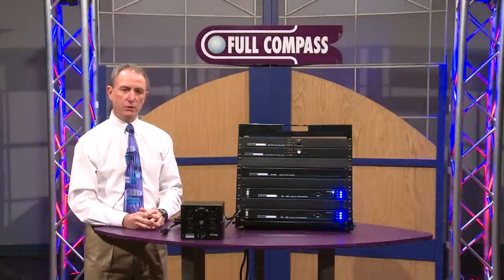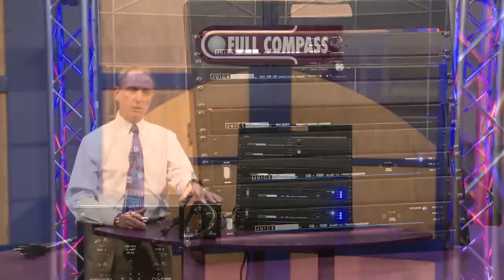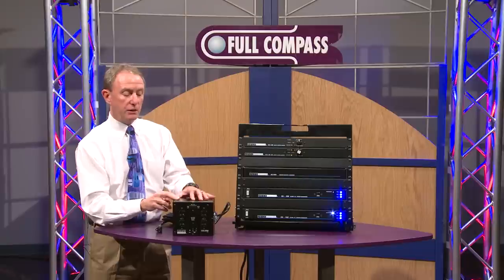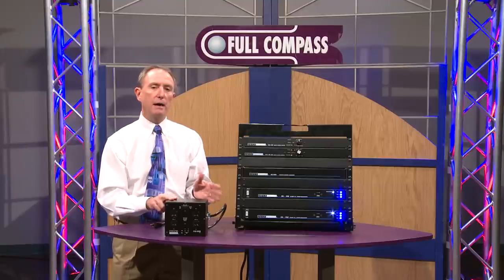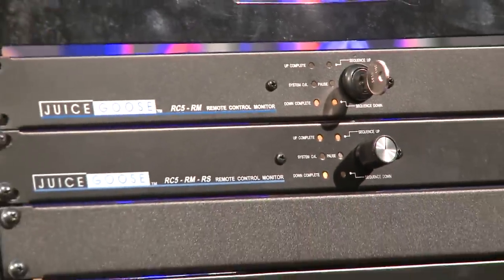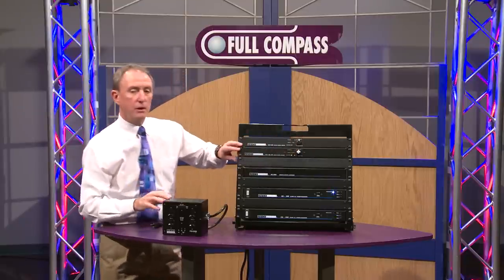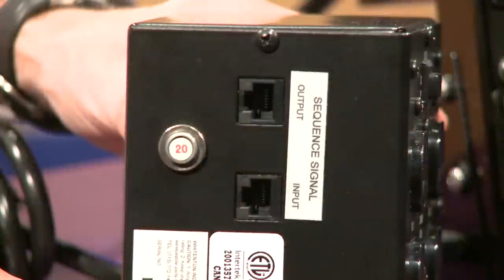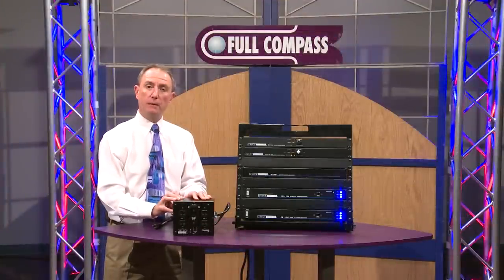Juice Goose CQ Series Power Sequencers Overview | Full Compass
Peter Cook, Vice President of Juice Goose, demonstrates the Juice Goose CQ Series Power Sequencers at Full Compass Systems.

The CQ-1520 is a single space rack mount device featuring 7 AC power outputs on the rear of the chassis and a combined rating of 20 amps. One output is unswitched. The remaining 6 outputs are grouped into 3 Power Pods of two outputs each. Each Power Pod is an individual sequence event. All outputs have Juice Goose quality surge and spike protection and line noise filtration.

The RC-DM3 is a convenient remote control combiner which allows plug-and-play coordination of up to three control points for a CQ Series power sequencing system.

While the CQ Series products can be remotely activated with any contact closure, Juice Goose produces RC-5 accessory line is an economical remote control and monitor device. The RC5-RM and RC5-RM-RS operate any Juice Goose CQ Series of sequenced power distribution devices.

Some amplifiers may be able to operate in tandem on a single 20 amp circuit, but would overload the circuit if turned on at the same time. The CQ-2200 stages the turn-on, thereby reducing the required electric power service.

For smaller systems, the CQ-2200 can act as a stand-alone sequencer, activating front end equipment on the first POD and the amplification on the second.